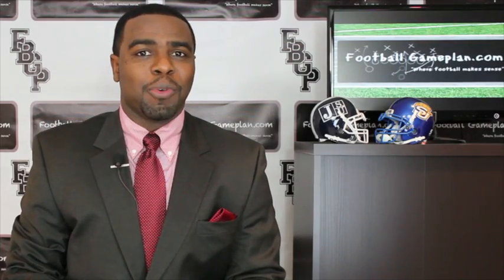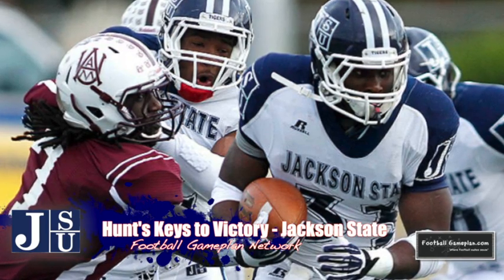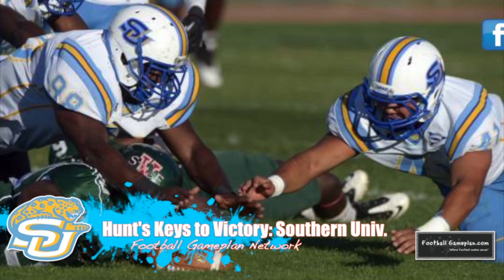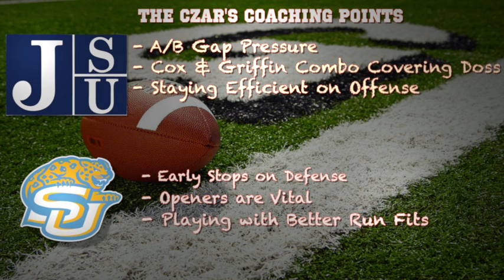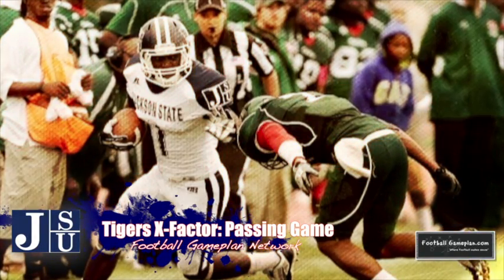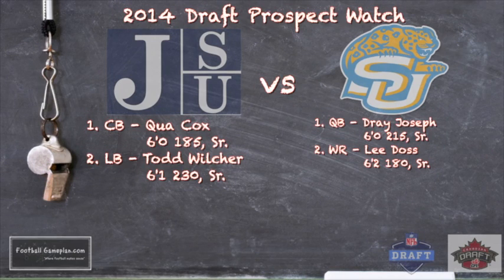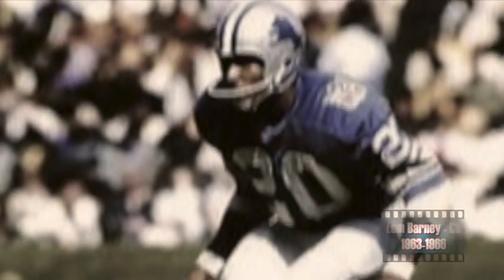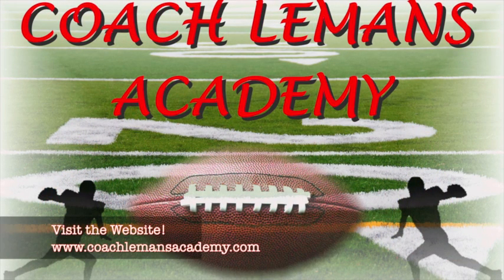Football Gameplan's 2013 SWAC Championship Game - Southern vs Jackson State